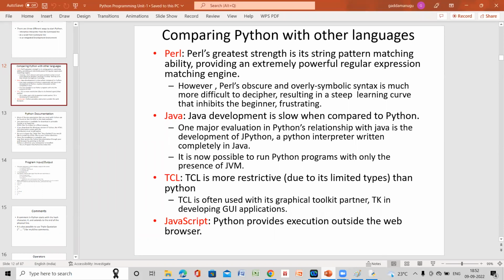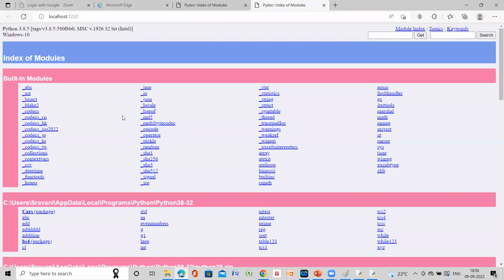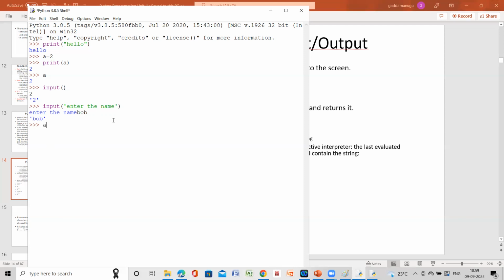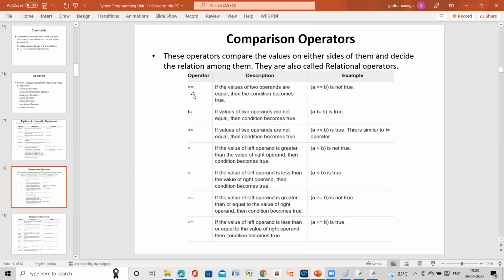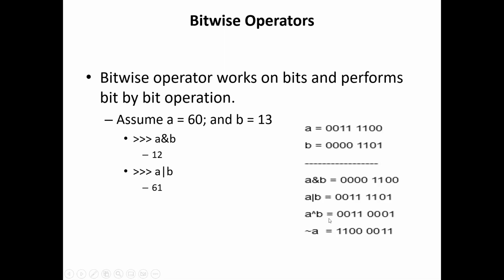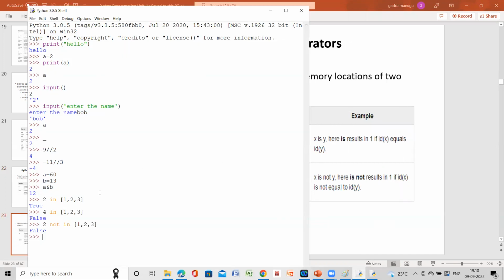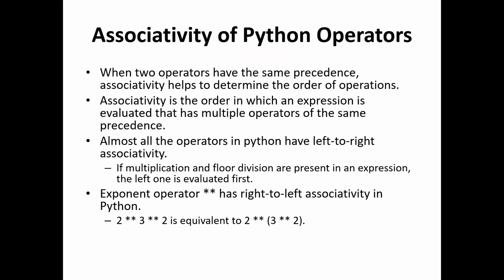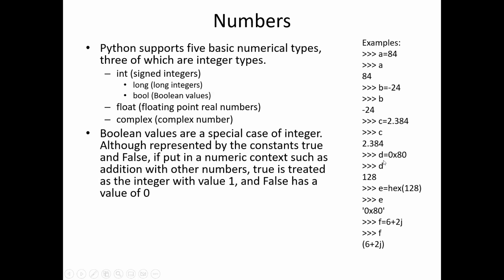Python operators, Variables and assignments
Comparing python with other languages, Python operators, operators precedence,  Variables and assignments